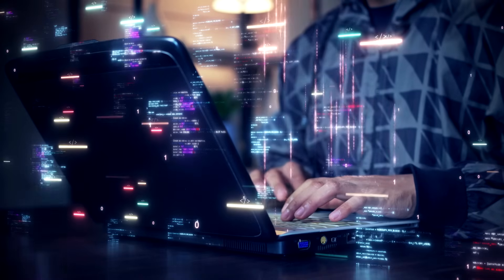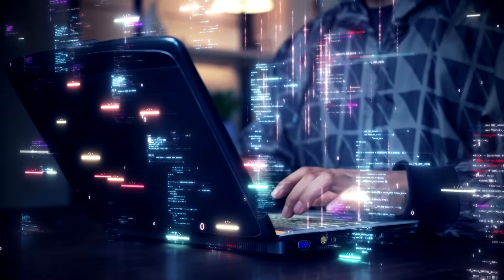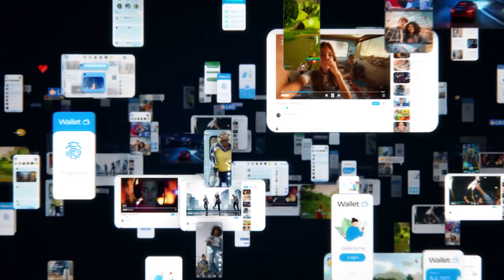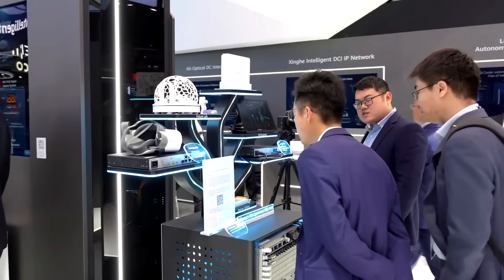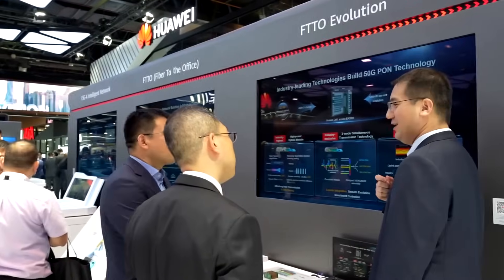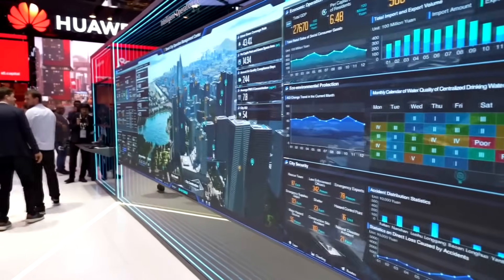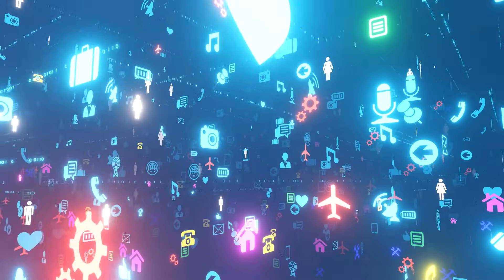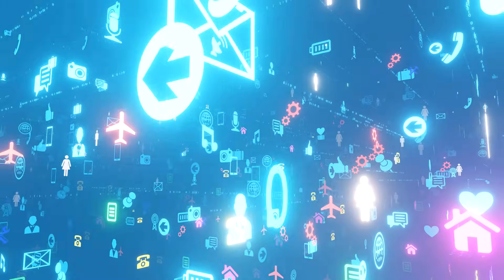Intent-Driven AI Brings Smart, Scalable Networks to Life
Networks that anticipate, adapt, and evolve with user needs.